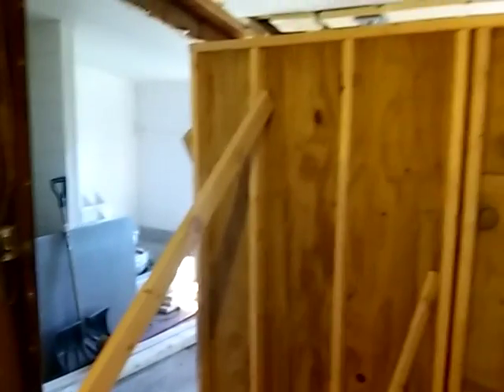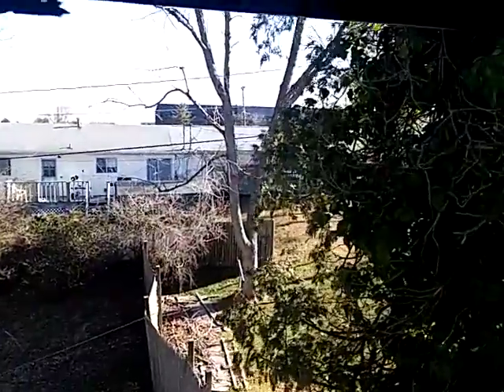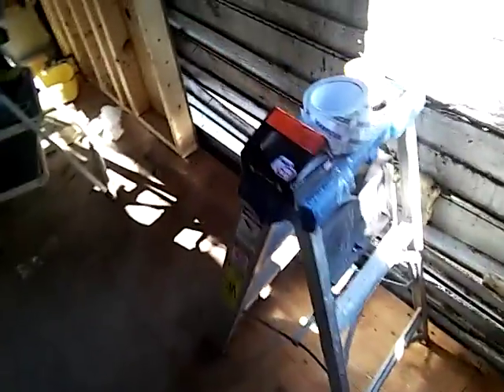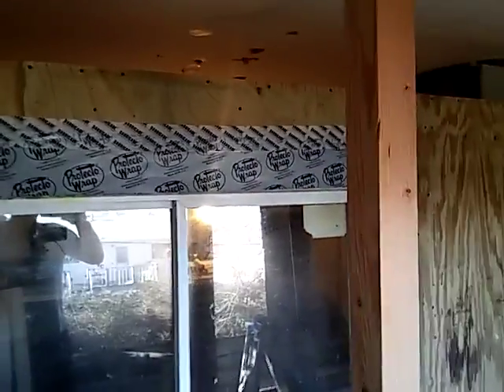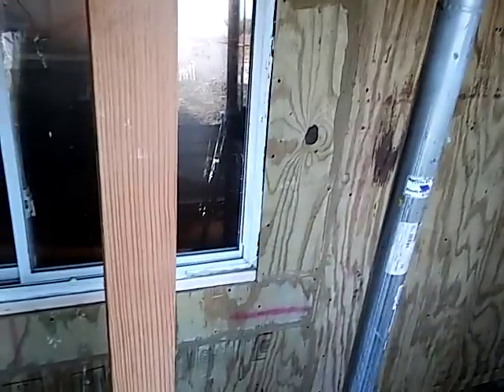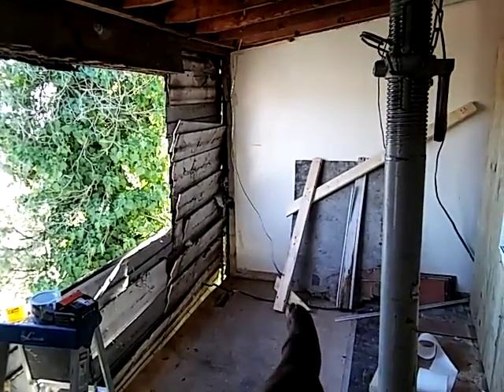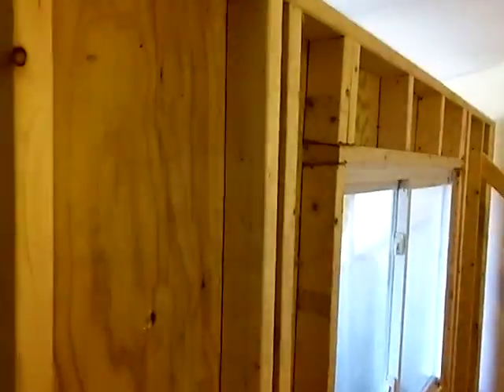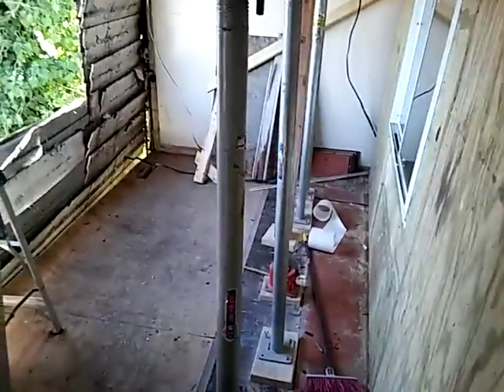Unbelievable upstairs Shot pt. 4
12ft. Exterior Wall is Complete ready to install.